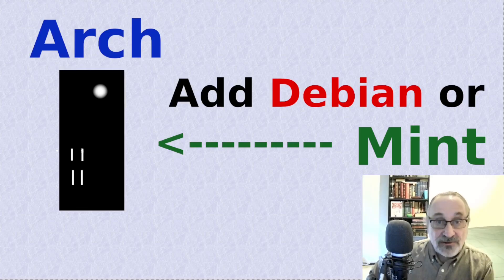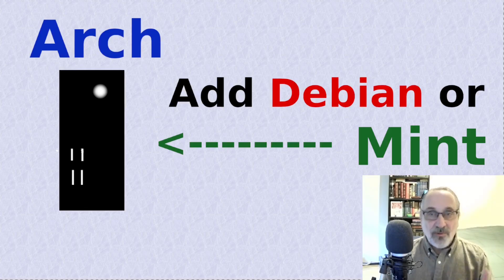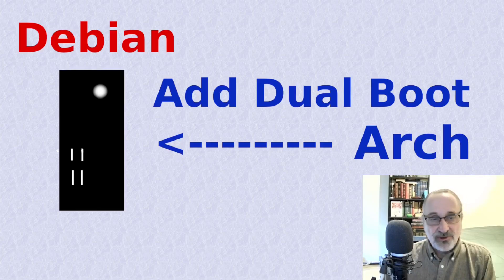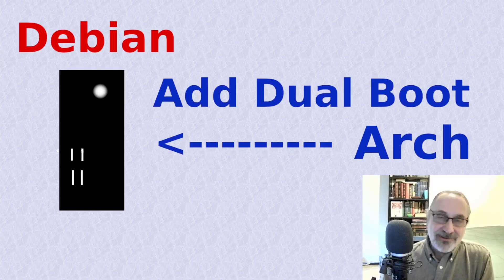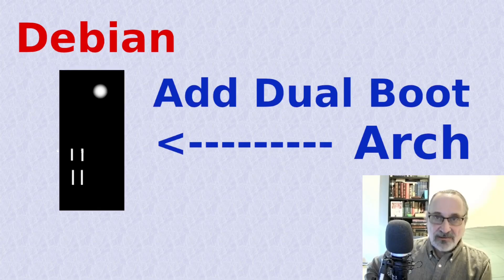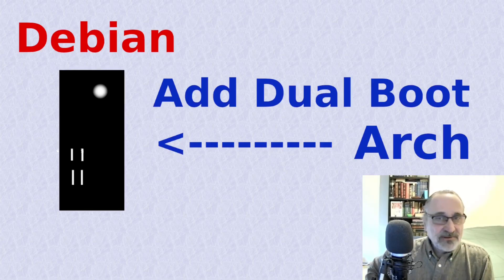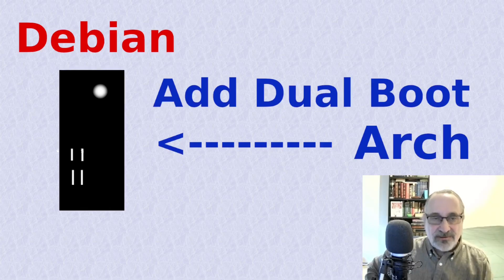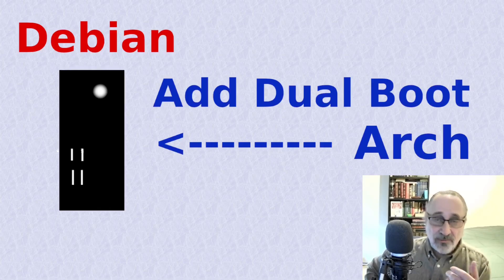Linux Partition Drive Talk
I talk about partitioning an installed drive for dual boot
Timestamps:
00:00  Intro
00:25  Explain last video
02:57  Debian or Mint to Arch
06:32  Arch to Debian
12:02  Partition drive with Gnome Disk Utility
14:46 I recommend .
15:58  Final Thoughts